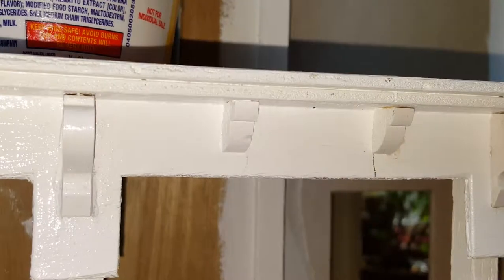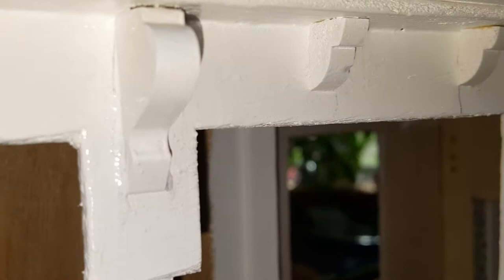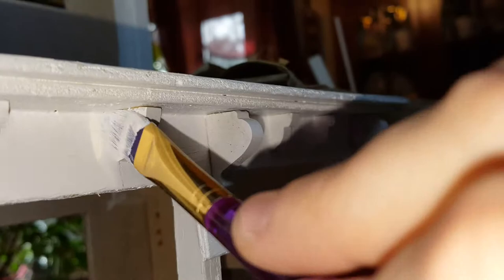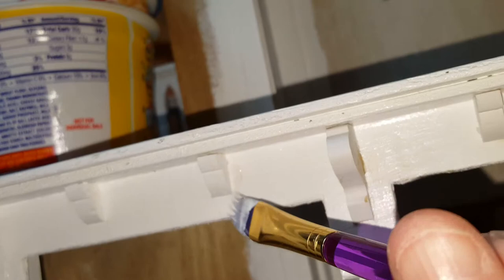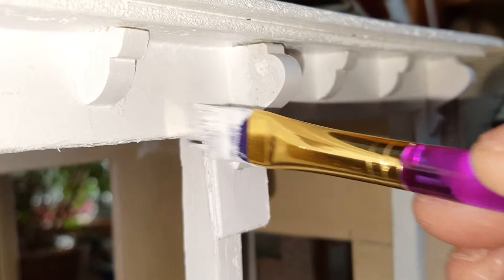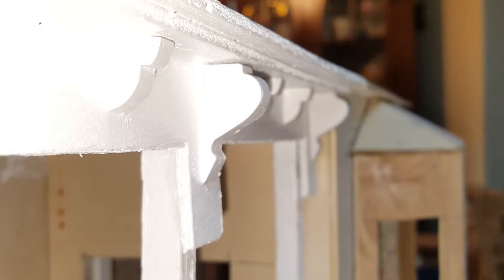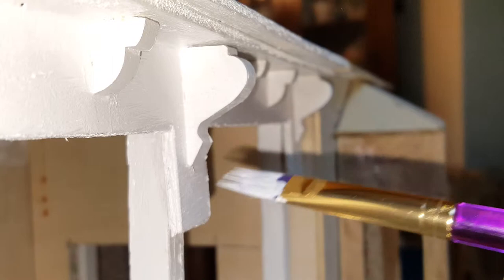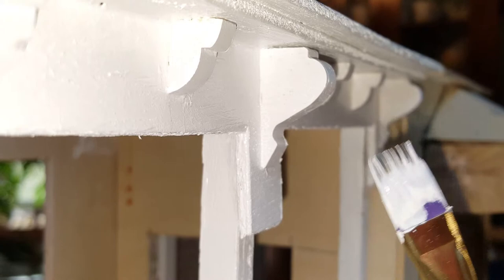How to paint miniature roof corbels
Just tuorial will teach you how to paint miniature roof corbels.